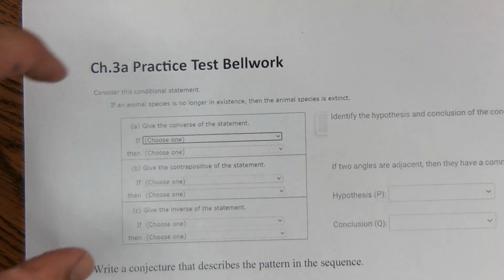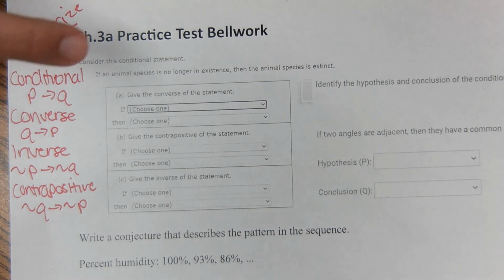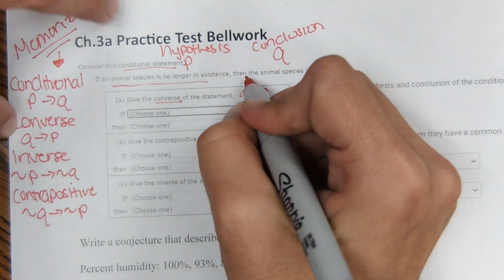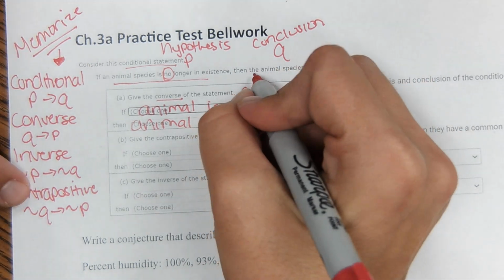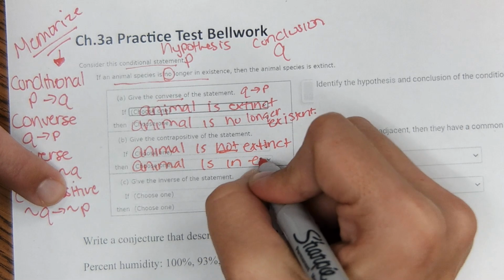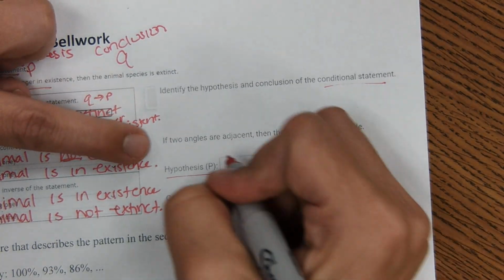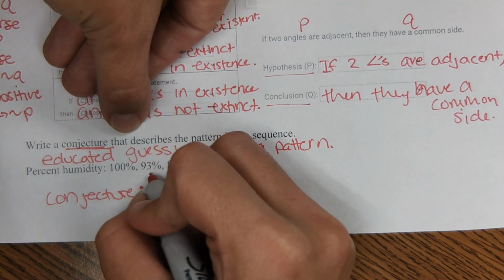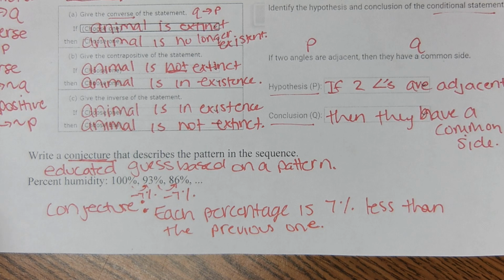Bellwork: Chapter 3a Practice Test | Lesson 3-1 and 3-2| High School Geometry